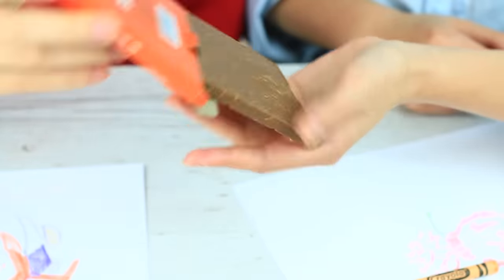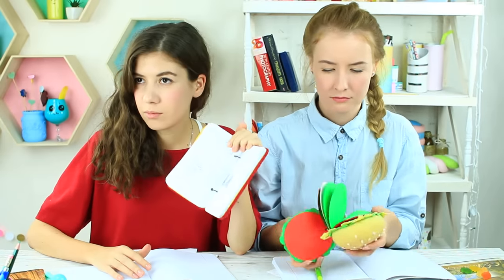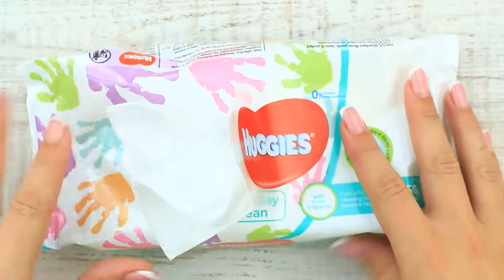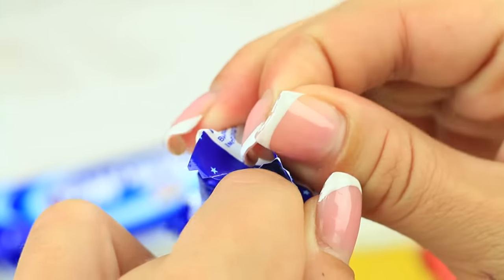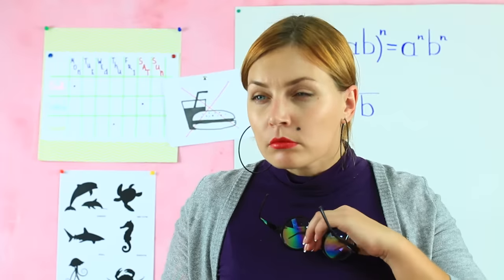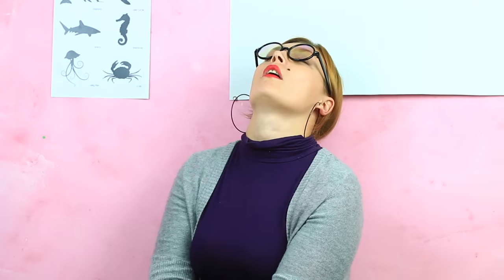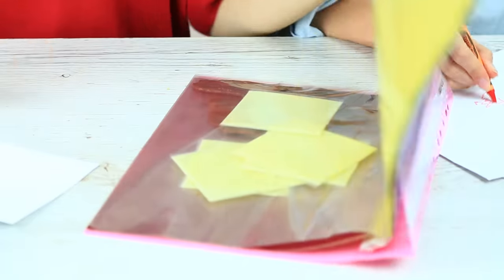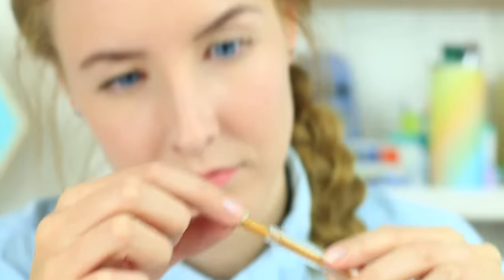14 Weird Ways To Sneak Food Into Class / Back To School Pranks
No food’s permitted during the class, but sometimes it's difficult to focus on studying while your stomach is growling. We'll share some ideas how to avoid being caught  chewing on something during the class.

Supplies and Tools:
• Colored pencil case
• Craft knife
• Hot glue gun
• Chocolate
• French fries and cheeseburger shaped notebooks
• Marker
• Gunny bears
• Sausages
• Ziploc bag
• Candle
• Pack of wet wipes
• Gouache containers
• Ketchup
• Mayonnaise
• Modeling clay
• Paper
• Scissors
• Sharpener
• Skittles, Tic-Tac
• Empty lipstick container
• Oreo cookies
• Foil
• Hard cheese
• Empty glue stick container
• Long licorice candies
• Pen cap
• File folder and sheet protectors
• Beef jerky
• Sliced cheese
• Ballpoint pens
• Cookie stick
• Gummy candy strips
• Notebook

12 Funny Pranks! Prank Wars!